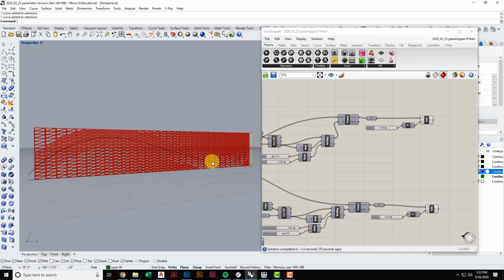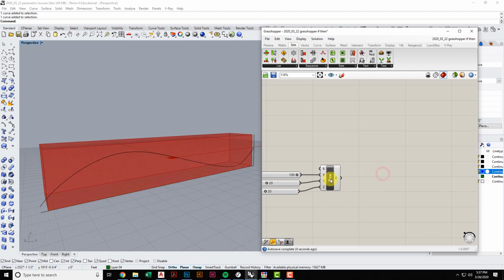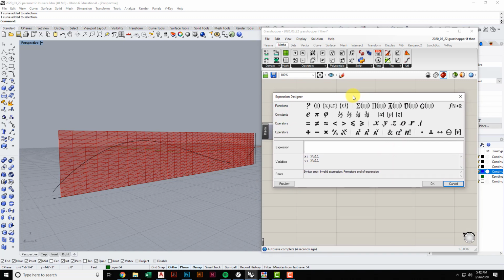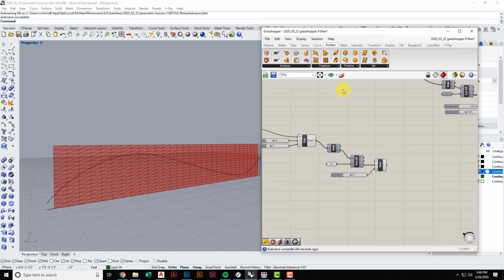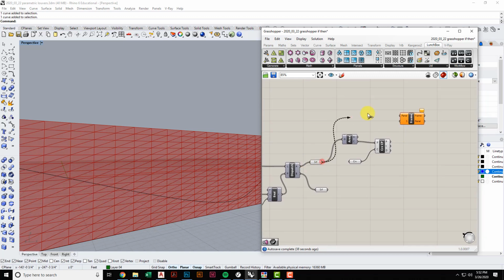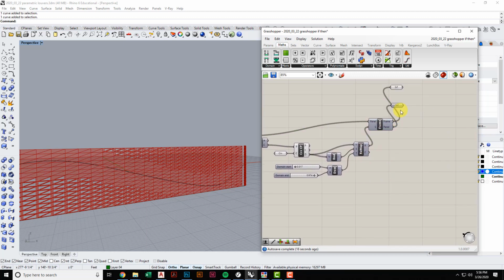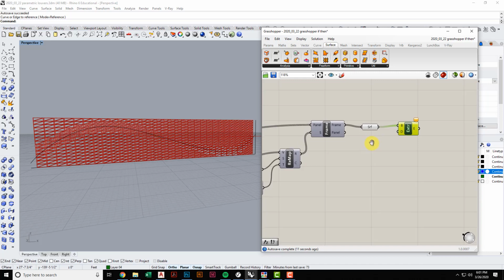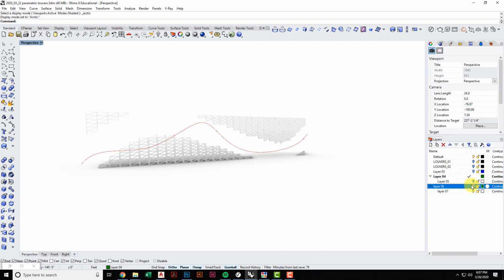Grasshopper Tutorial _ If/then statements for dual gradients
This tutorial covers how to create an If/Then statement in Grasshopper to split your data into separate streams based off of a proximity threshold. It also covers how to create a parametric relationship between a panel frame thickness and a curve.